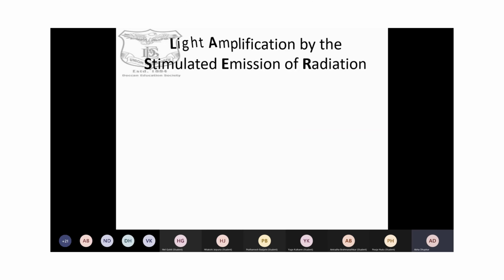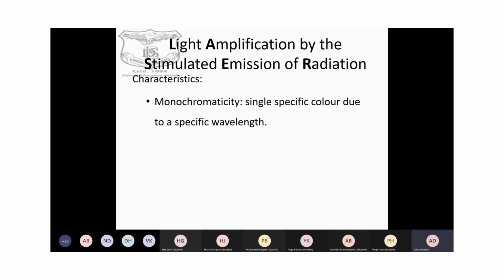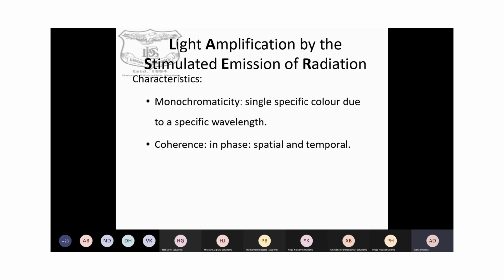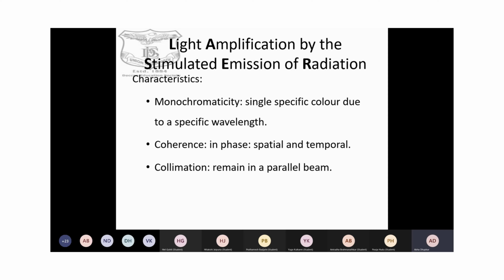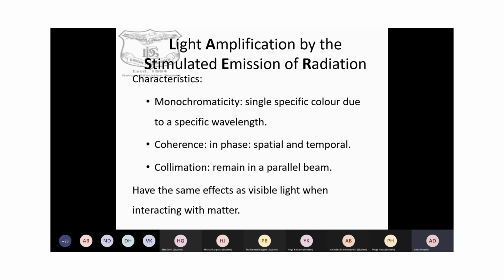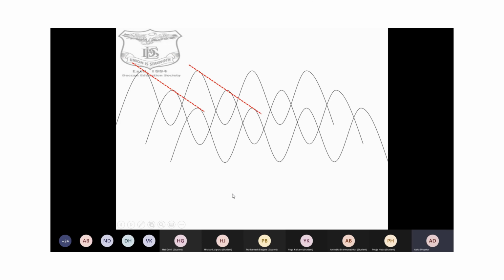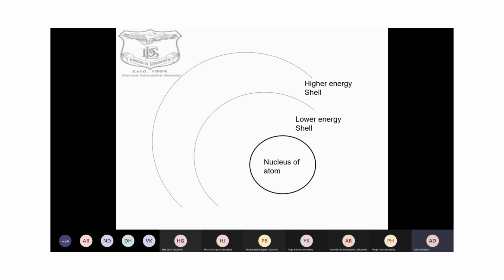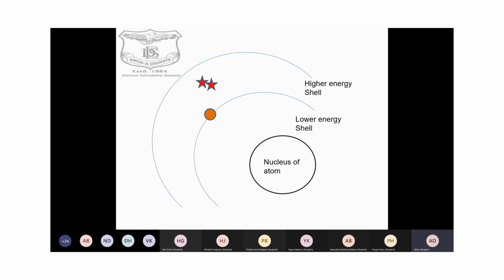I BPTh LASER